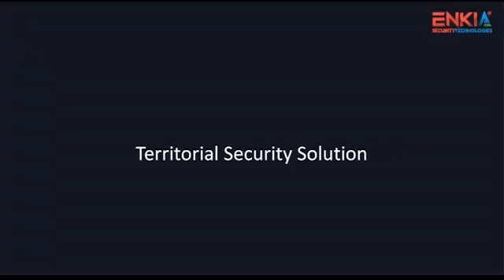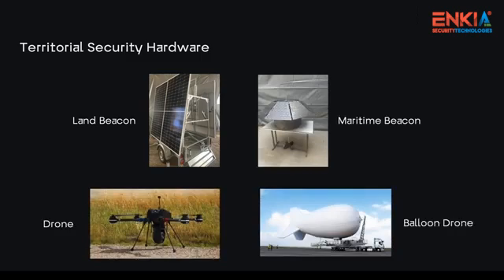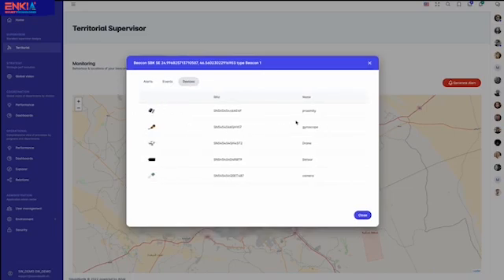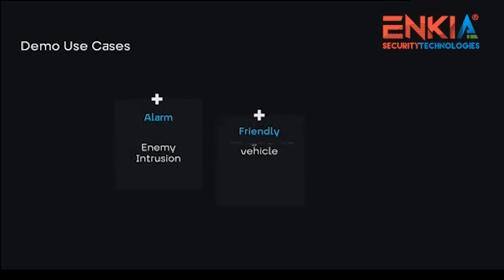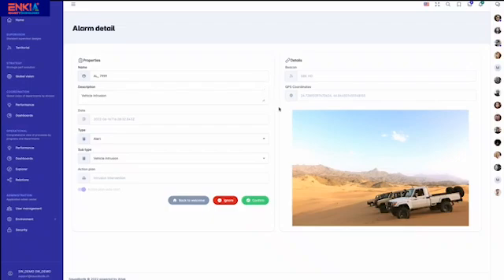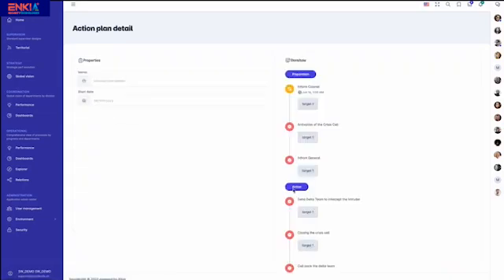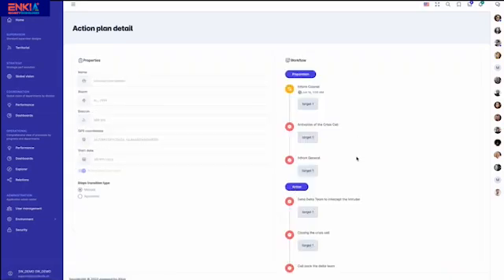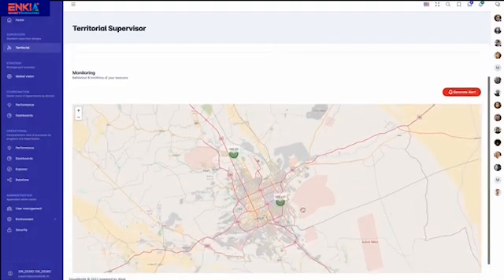ENKIAI - A Company Owned by Perfect Timing Holding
ENKI AI is a German-founded company, a member of Perfect Timing Holding, that specializes in the design, development, production, and distribution of software and hardware security technologies using artificial intelligence and machine learning technologies.

The AI technology engine via the ENKI AI Technology Platform powers these technologies.